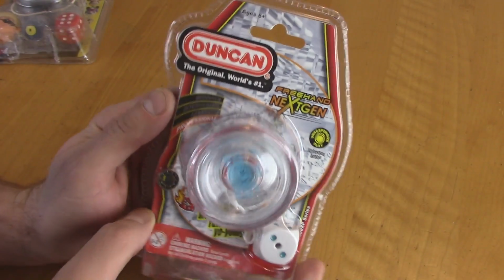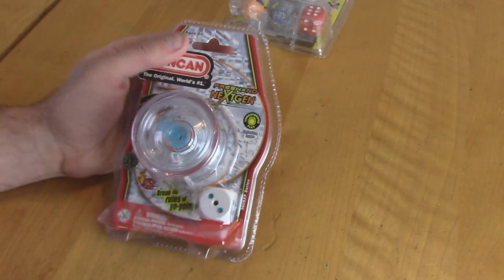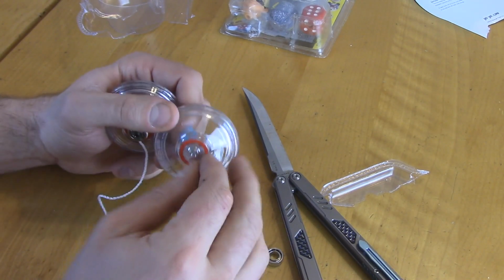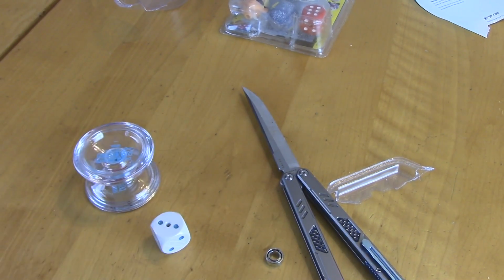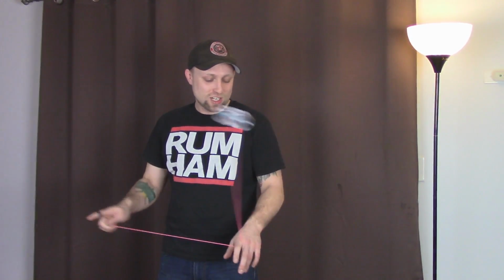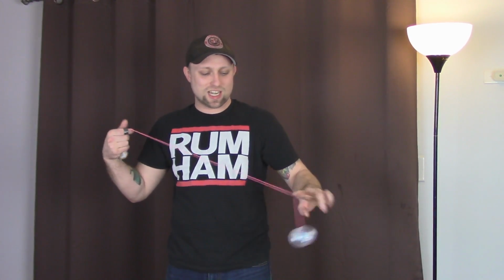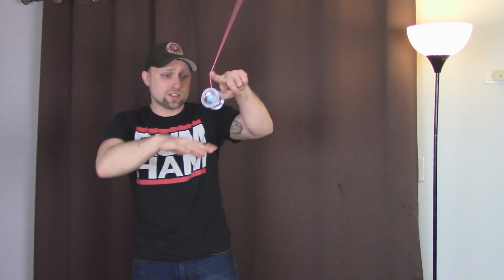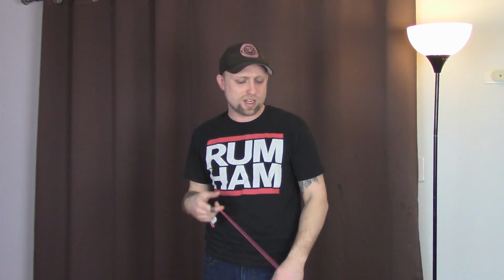Duncan Freehand NextGen Unboxing and Review.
Whats shaking homies so today I got the newest installment in the series of duncan freehand yoyos up for unboxing and review.  Today we are looking at the Duncan Freehand Nextgen.  This is supposed to be their most advanced and professional out of the whole lineup of freehand yoyos.  Freehand or 5A yoyo tricks are where the yoyo is tied to a counterweight instead of tied to your finger.

psn- hotdiggidy